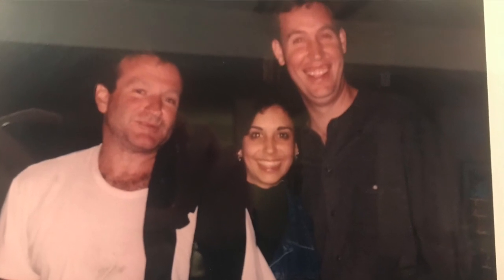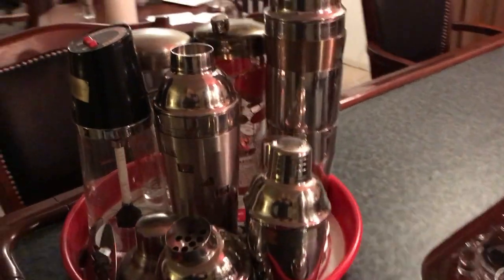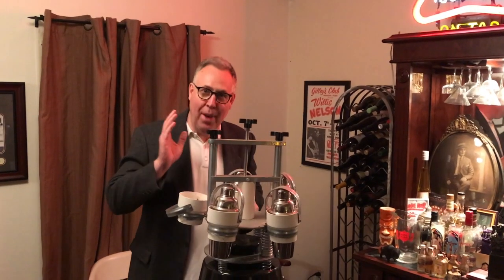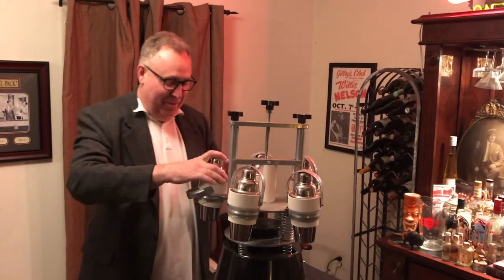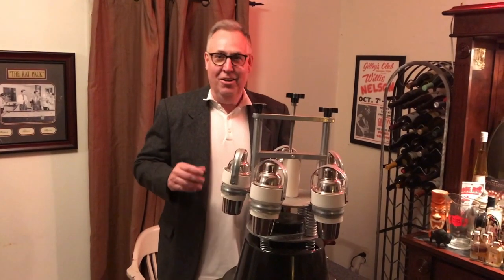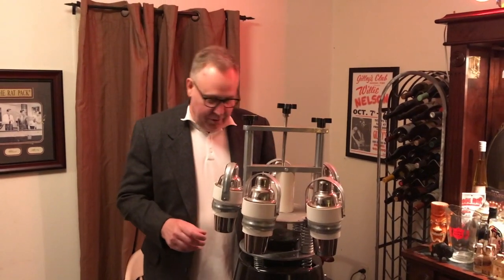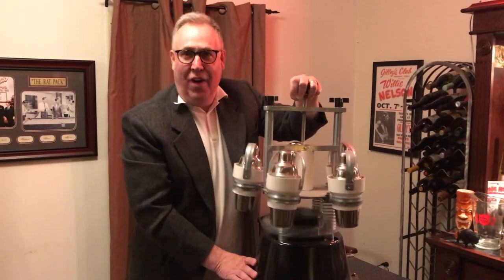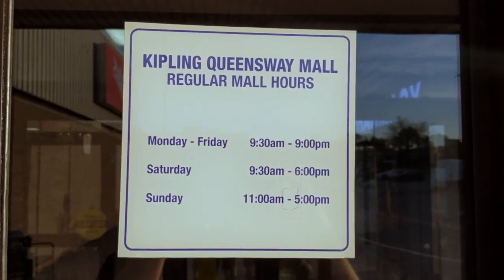This Device Mixes 5 Cocktails At Once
Bill Flannery shares his favorite invention "The Mixonaut" which can mix 5 cocktail shakers at once!